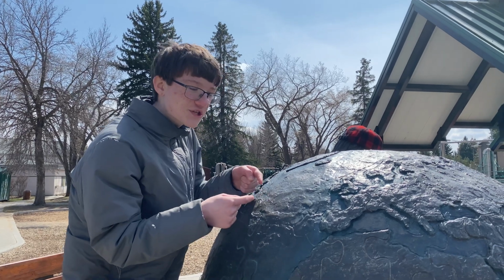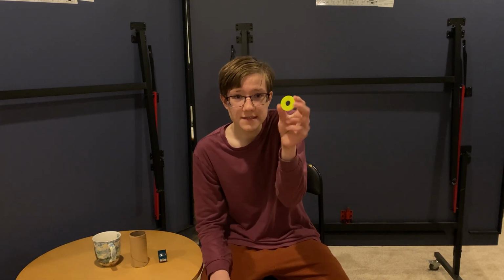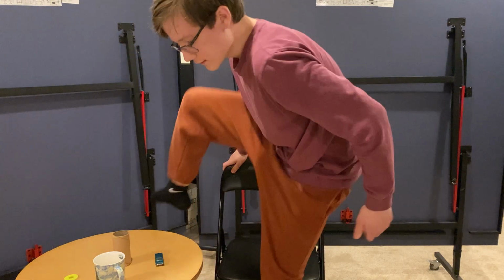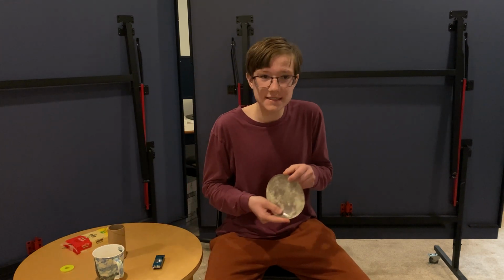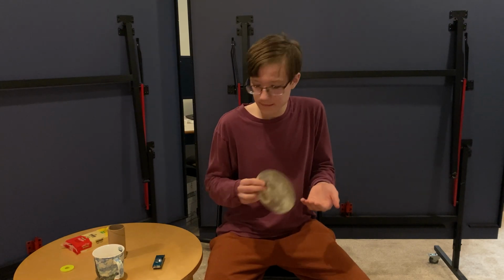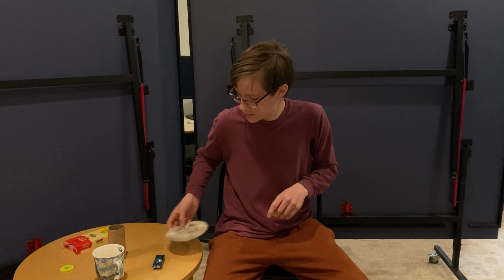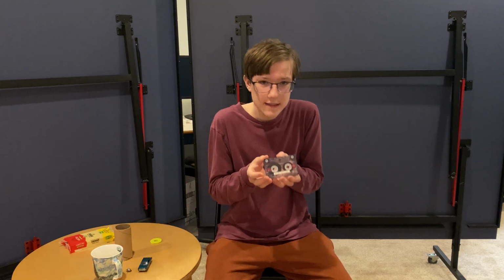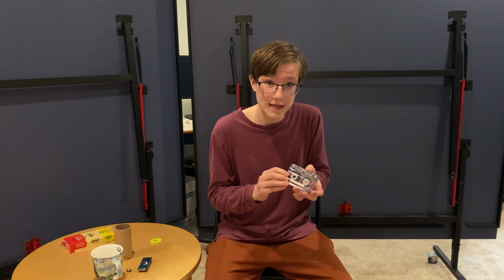How Many Holes Does the Moon Have?